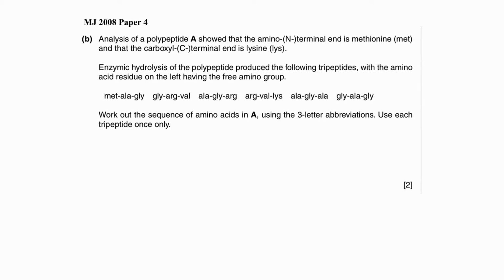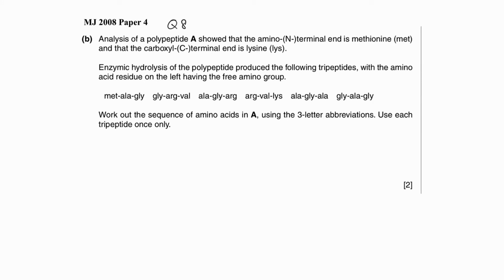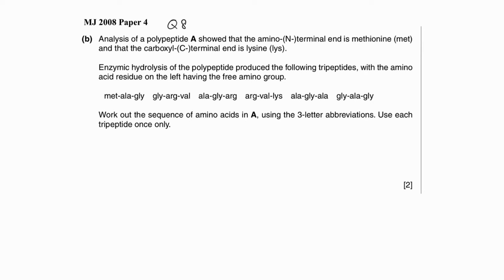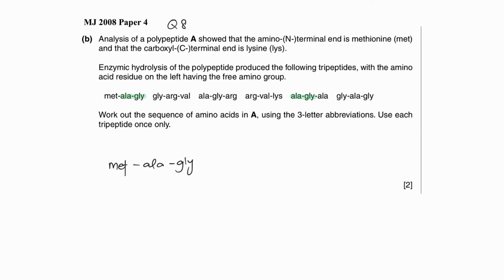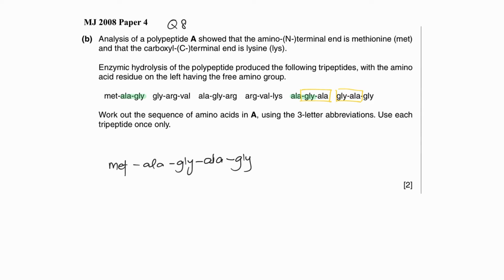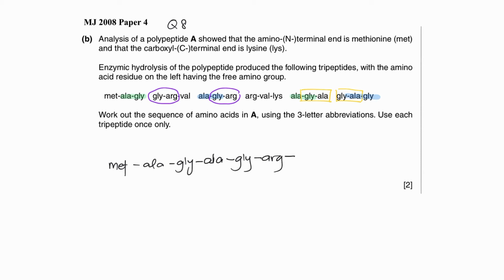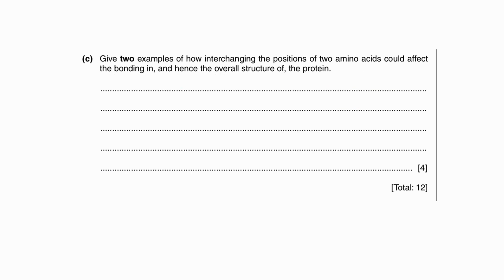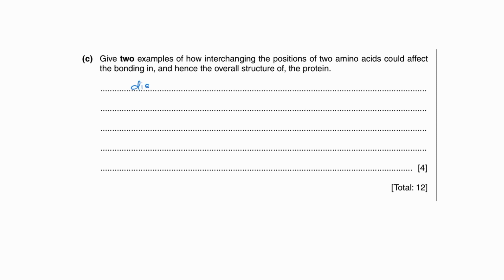[CHEM] Protein | Paper 4 | 2008/MJ/Question 8(b)